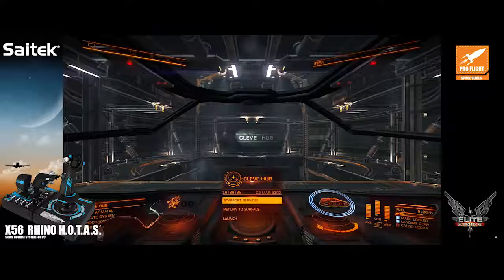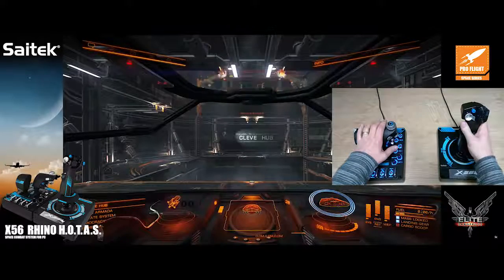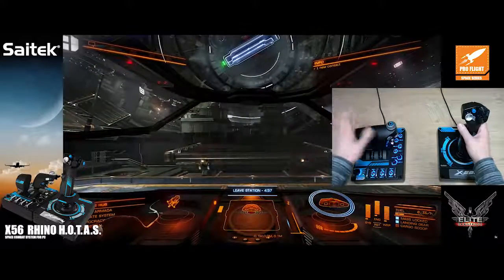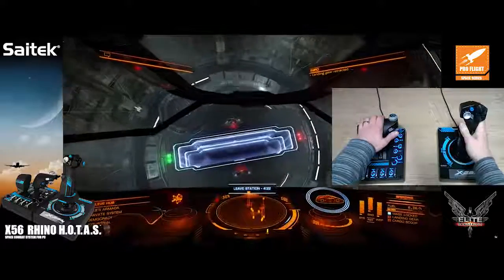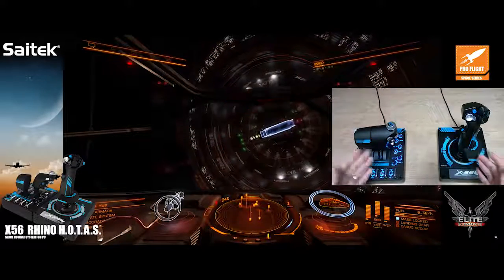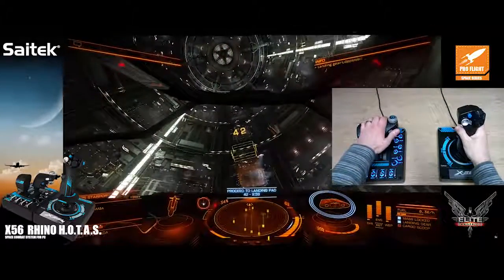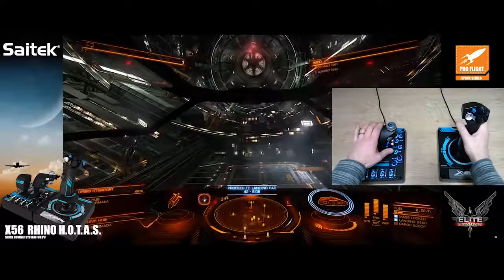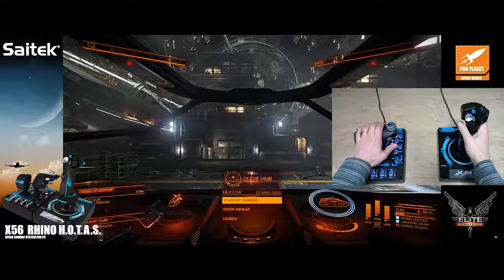Saitek X 56 Rhino H O T A S